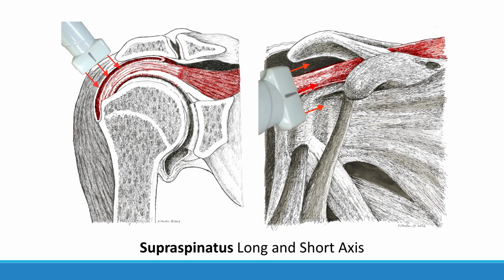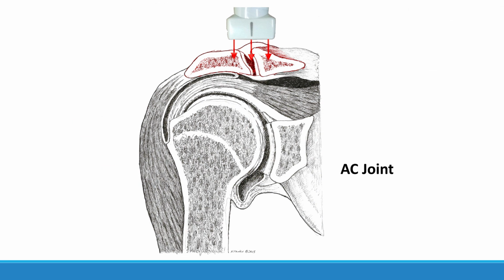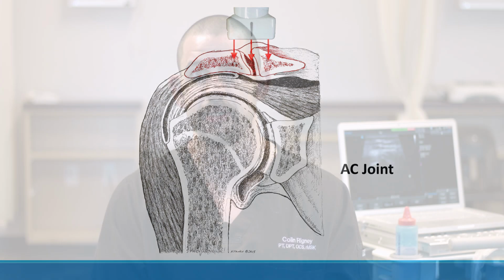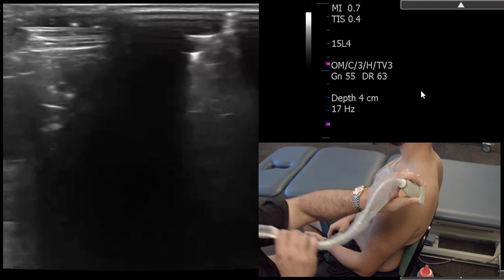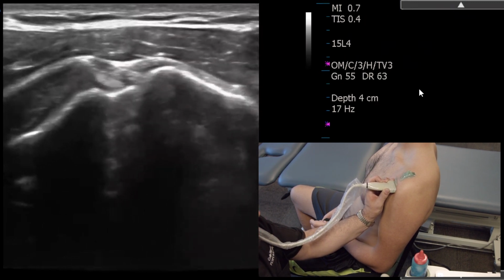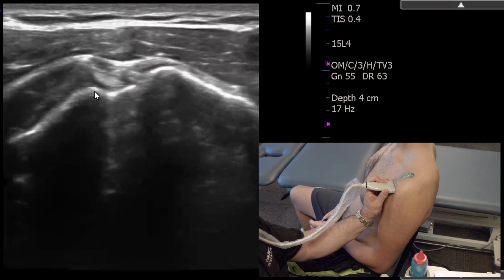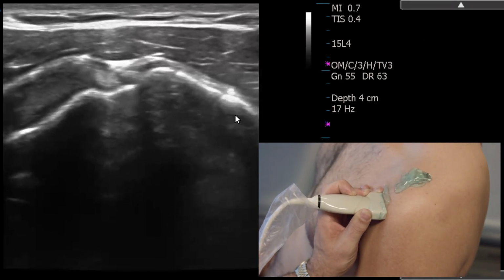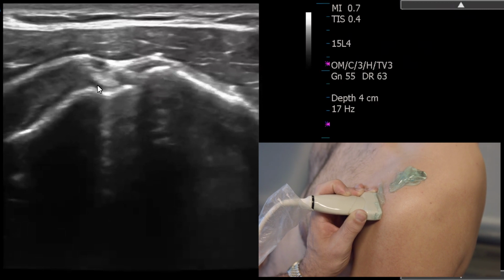Shoulder Complete Exam Intro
Introduction to MSK Ultrasound scanning of the shoulder.